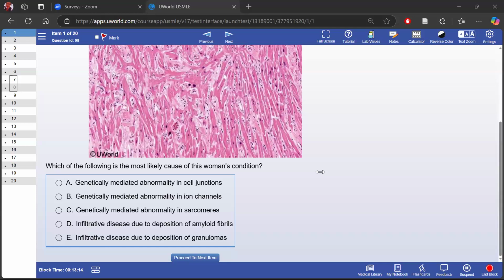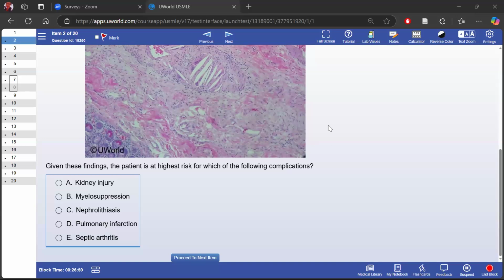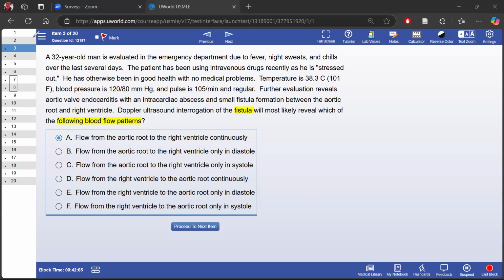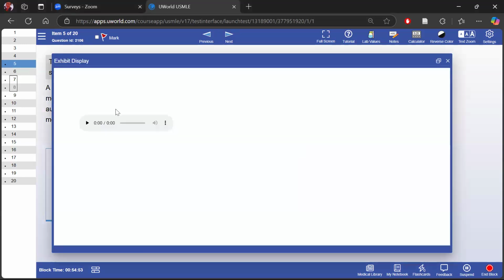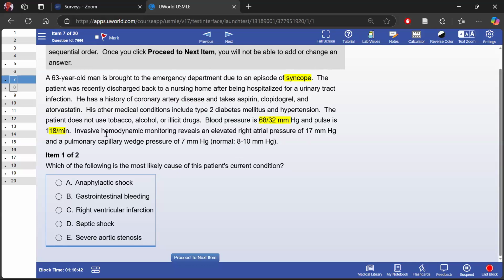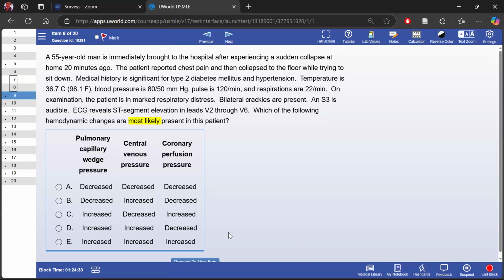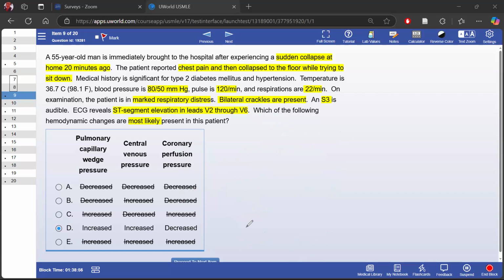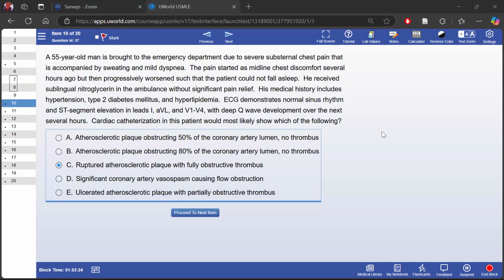Community Tutorial Week 2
This is the second session of our ongoing group tutorial for USMLE step 1 and NBME CBSE. We tackled exam-taking skills, tips to review your blocks, and so much more.